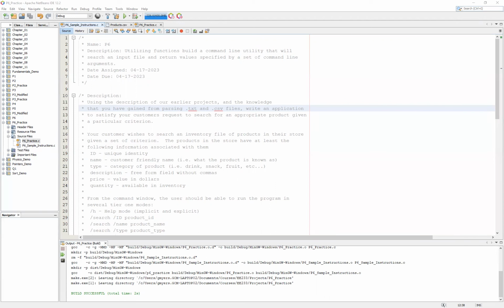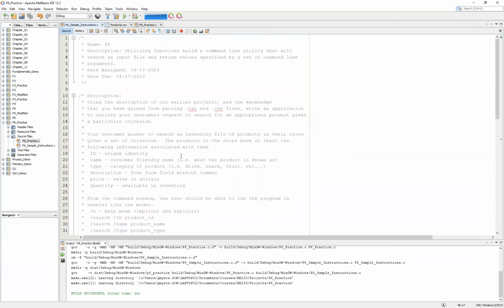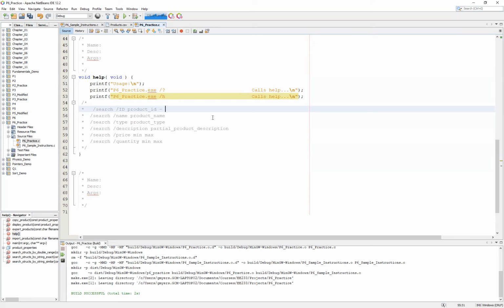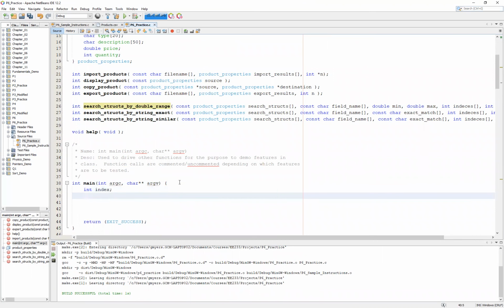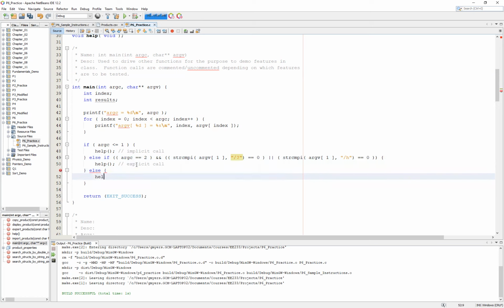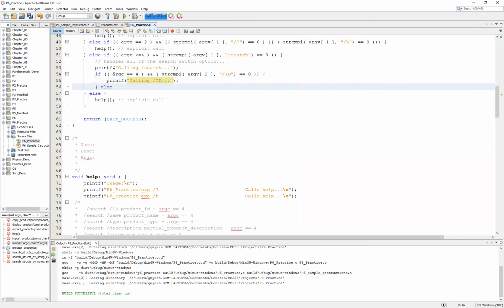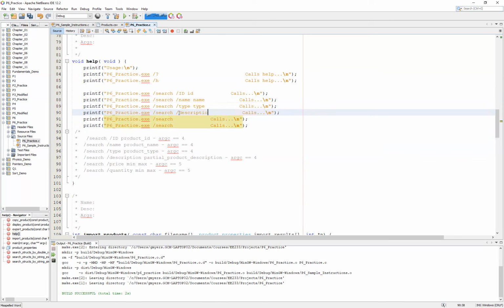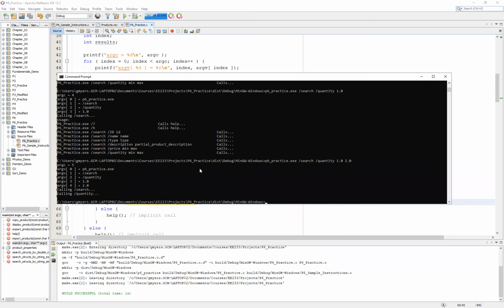Fundamentals_Demo (P6 Setup #1)